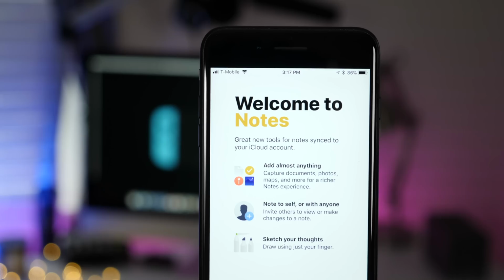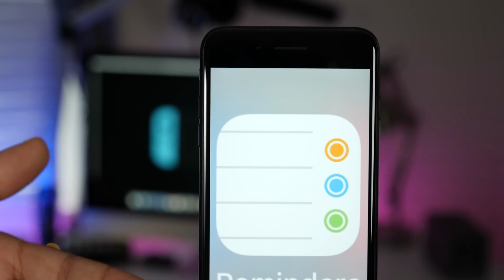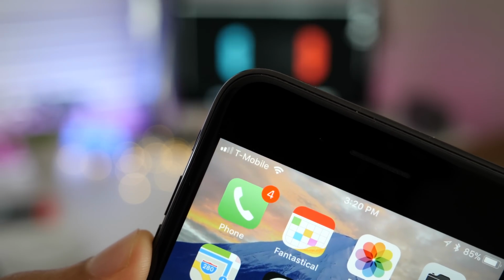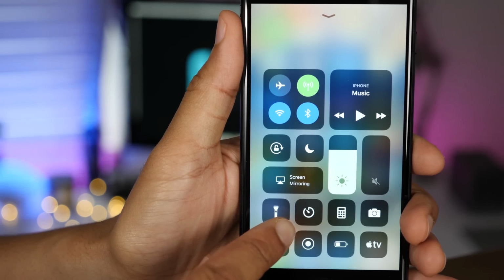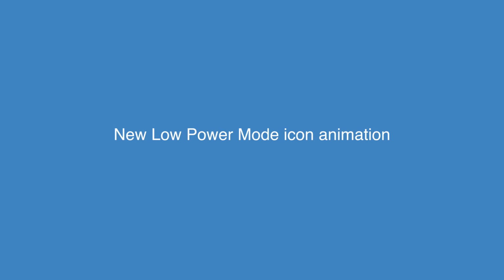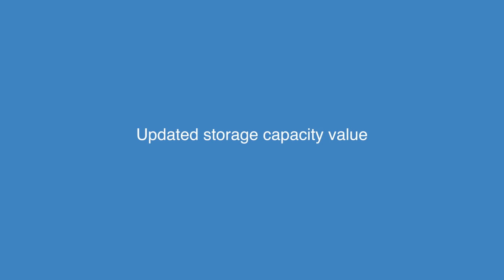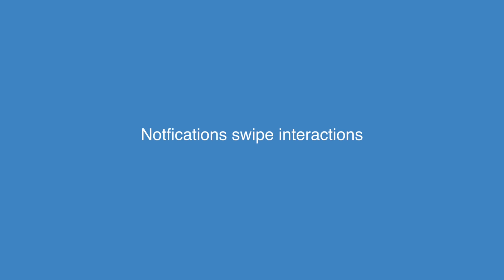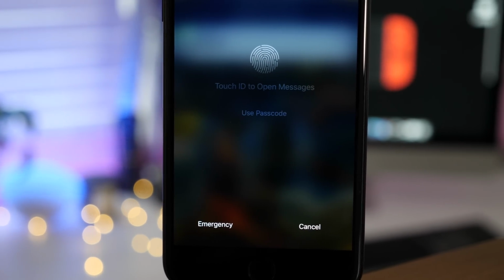20+ new iOS 11 beta 4 features / changes!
A hands-on look at 20+ new iOS 11 beta 4 features with commentary. for more details. Below is a list of everything touched on in this video.

## Covered in video:
New splash screen for Notes app
Modified Notes app icon
New splash screen for Photos app
Updated Reminders app icon
New Contacts app icon
Slightly modified Safari logo
Bolder Wi-Fi status bar icon
Icons for Web, App Store, and Maps search options in Spotlight
Updated Timer icon in Control Center
New Screen Recording count down animation in Control Center
Screen Recording now says "Start Recording" instead of Broadcasting
New Low Power Mode icon animation in Control Center
New mute icon animation on iPad Control Center
Relocated AirDrop preferences panel
Settings → General → About → Capacity now show capacity on marketing materials
Pull-to-refresh in App Store Updates tab
Swipe gestures on Lock screen Notifications (View/Clear/Open)
Open apps from Lock screen Notifications with new Touch ID UI
App Switcher auto-closes when all apps cleared
App Switcher won’t launch when all apps closed
iCloud Message sync settings now in iCloud preferences